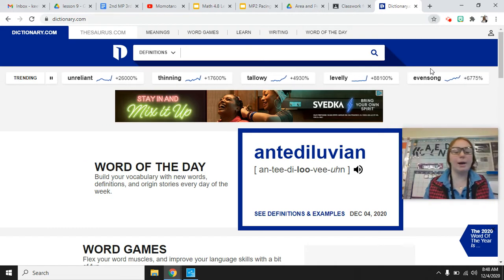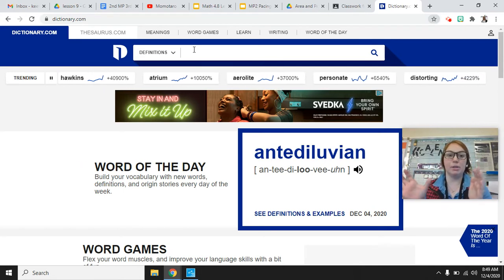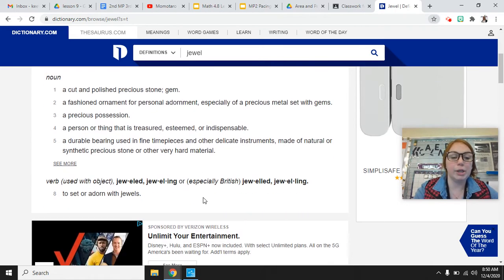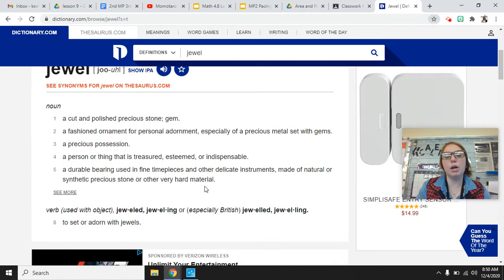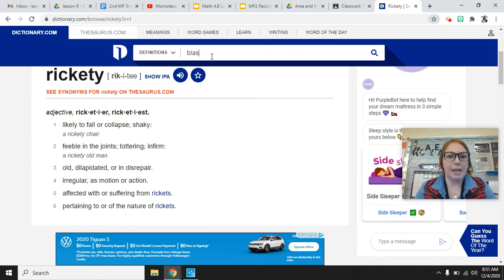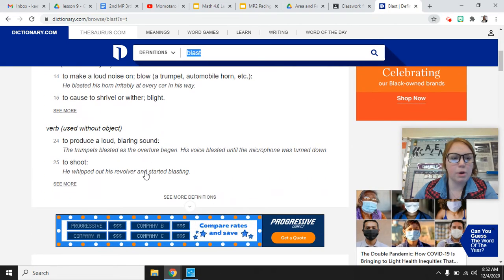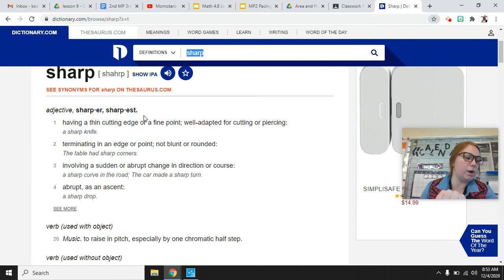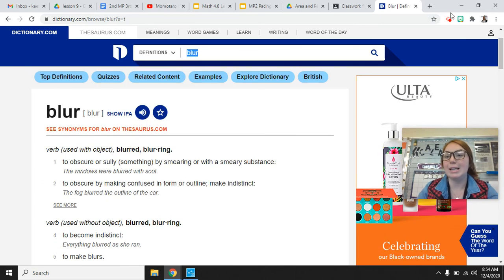Dictionary Skill Page 123